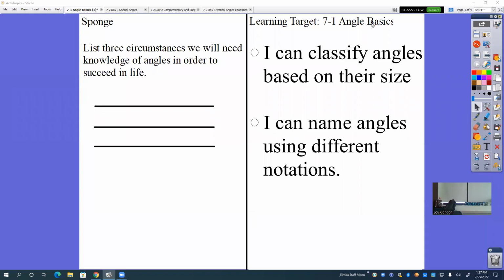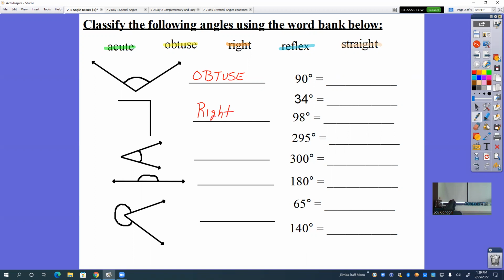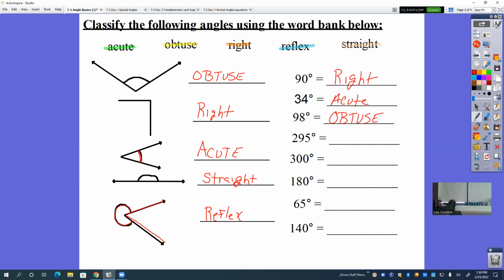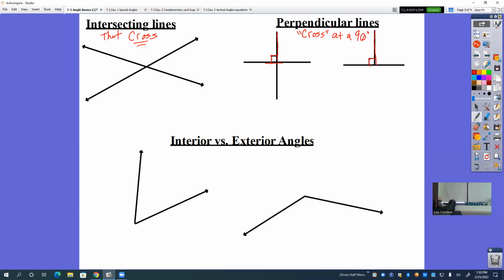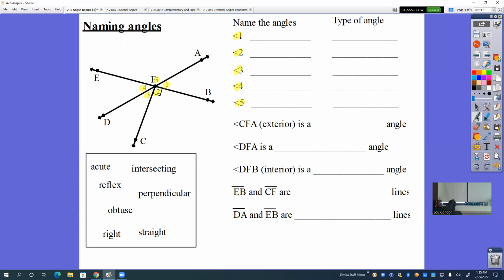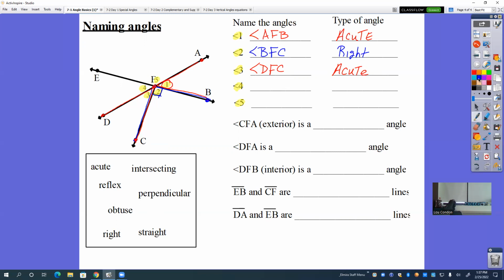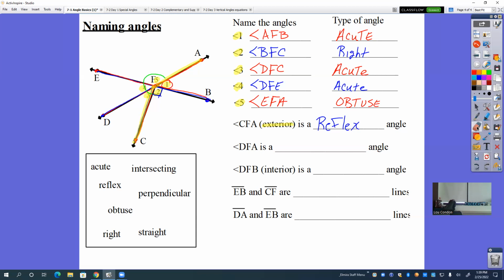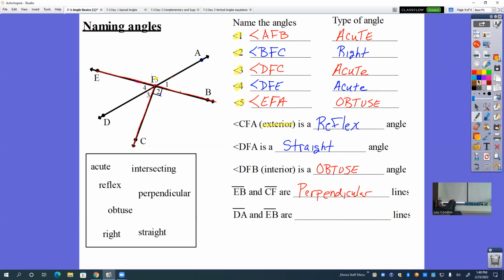Math 8 Chapter 7 Lesson 1